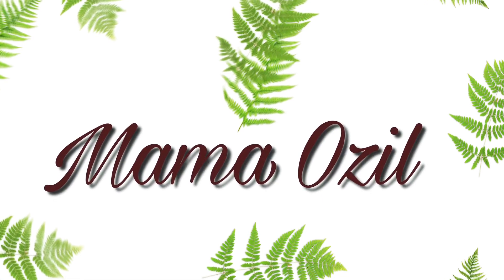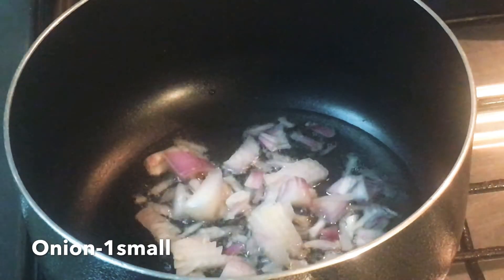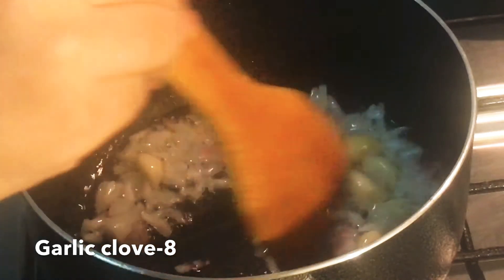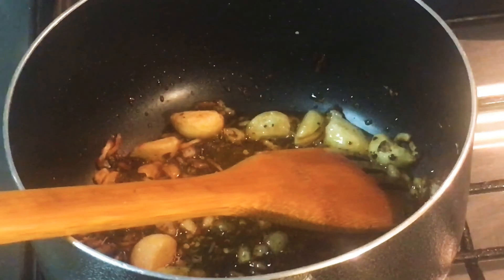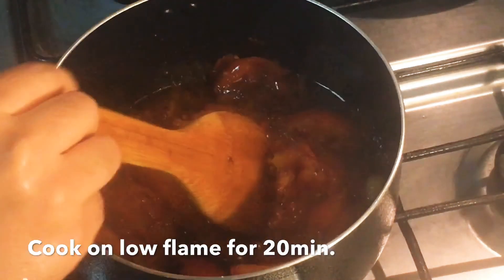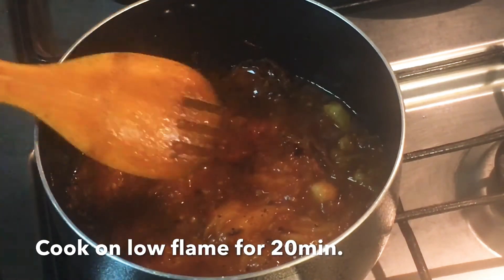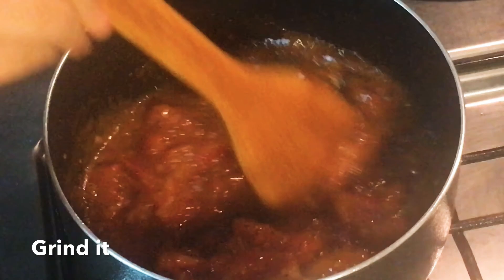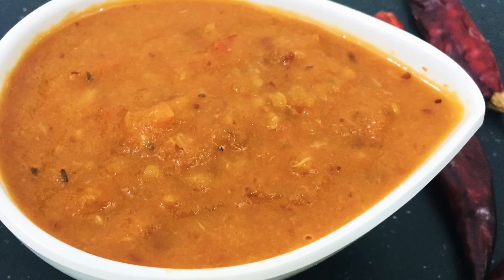Tomato sauce for pizza/lasagna/pizza sauce recipe in malayalam/subtitle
Sauce is the main ingredient which makes your pizza and lasagna fabulous and here is the best sauce for your pizza.

Ingredients:

Onion-1(small)
Garlic-8cloves
Oil
Oregano-1tsp
Basil leaves-1tsp
chilly flakes-1 tbsp
Tomato-3 (large)
Salt
Tomato ketchup-2tbsp